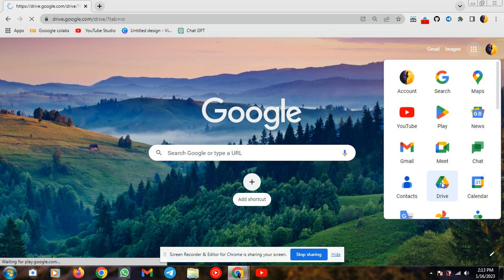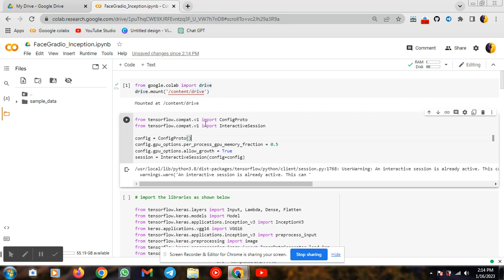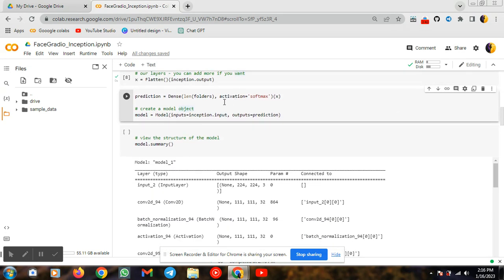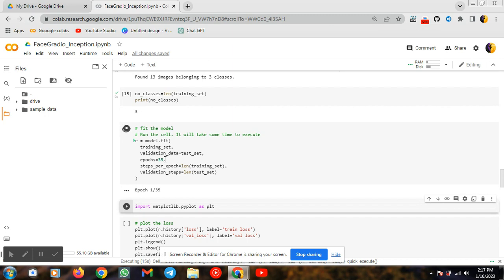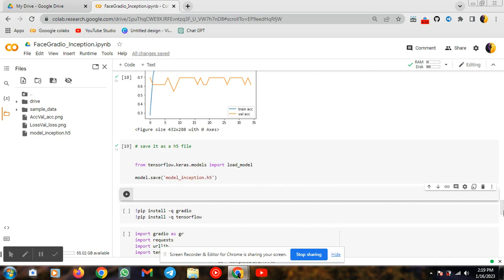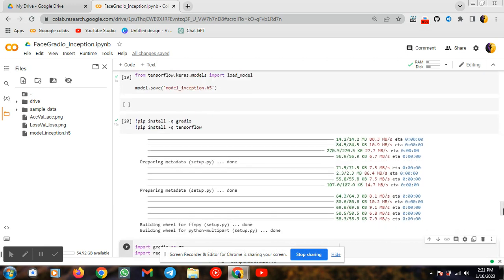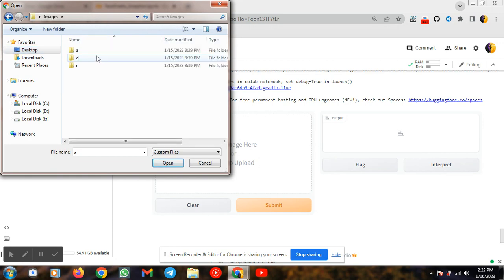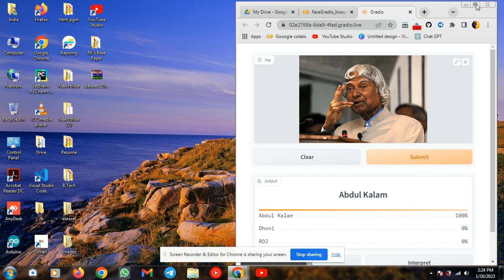How To Deploy .h5 Model In Gradio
In this video I'm using Inception neural network. After training the dataset, model file will be obtained in it. That model file deployed in gradio.